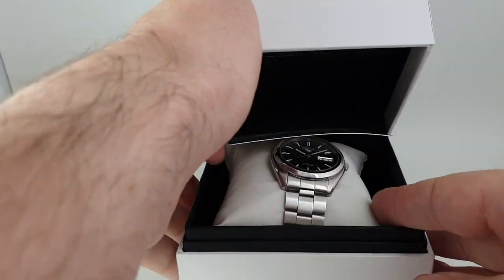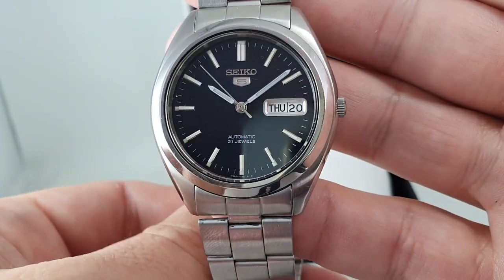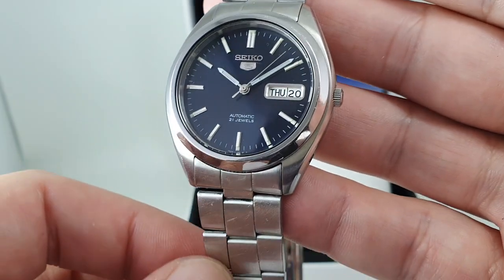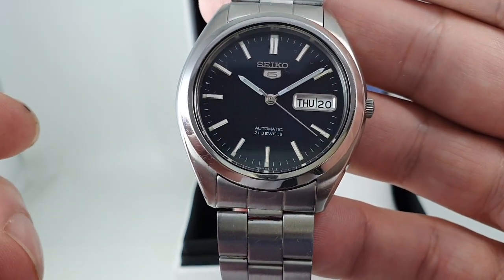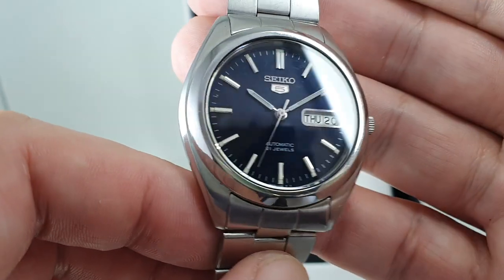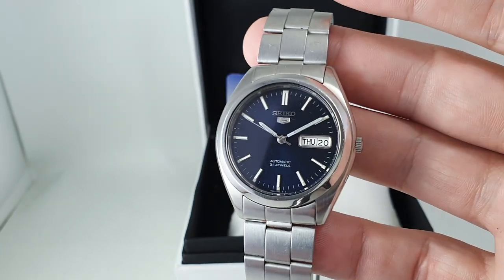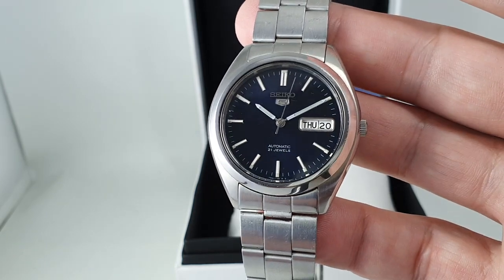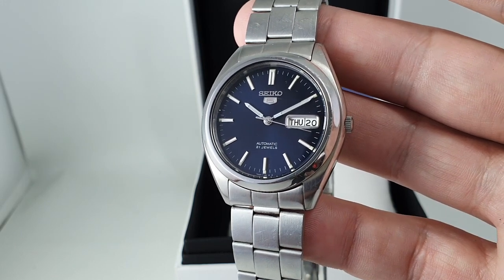2000 Seiko 5 men's vintage watch with box and blank guarantee card. Model ref' 7S26-0060 or SKX551